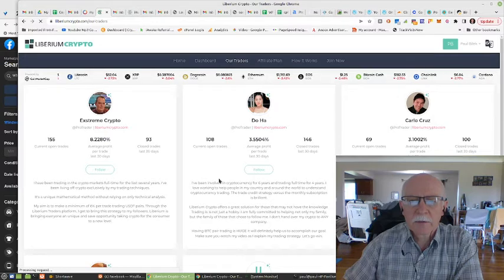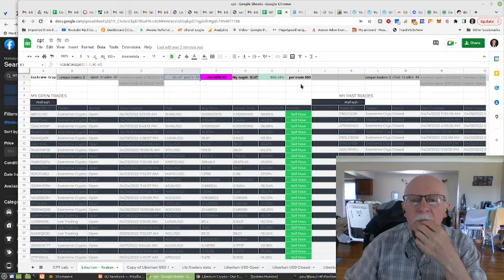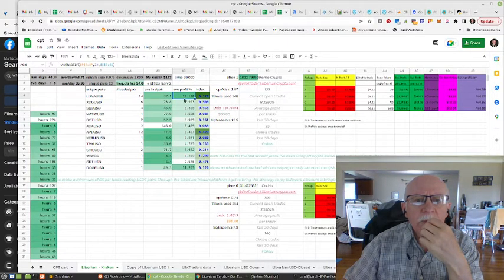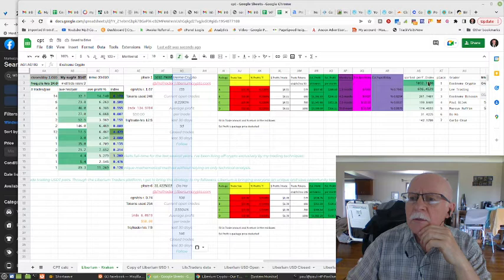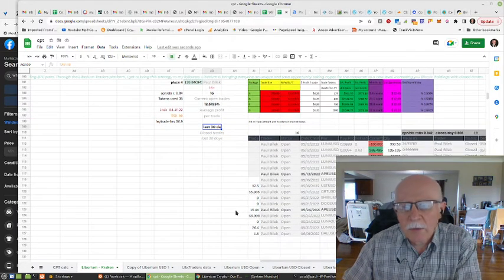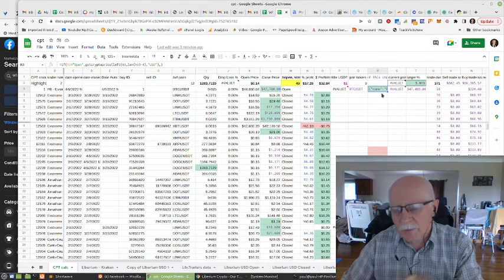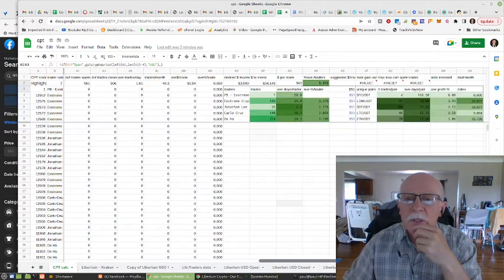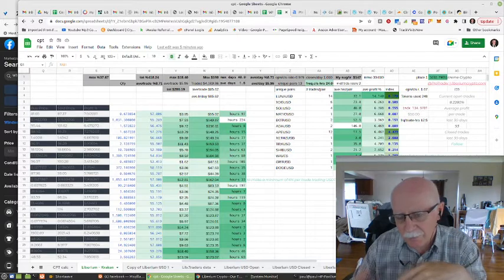2022 06 03 13 00 02 My Liberium + trading strategy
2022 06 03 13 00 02 My Liberium + trading strategy

Based on Liberium  trading data and google sheets calculations and data collection to best predict trade amount based on funds available and market trend open/close ratio, close frequency, % profit, trader performance and pair performance.

We know you have many questions... and all will be answered.

The price points will be near $79 for Signals and $189 for automatic trading.

It will NOT be advantageous to stack personal positions. The number of personal referrals you have will dictate the additional levels of commission you can earn.

We interface with top exchanges that will provide access to as many people as possible all around the world.

Liberium CRYPTO Pro Trader Interview Huge Potential with API key`s

Is a Trade Execution Platform for Professional and Non-Professional Traders.
Professional Traders can easily manage and execute trades with our proprietary software. Through the power of Social Trading, non-professional traders can easily and automatically make the same trades as the pros they follow.

Copy professional trader's orders automatically!

With the development of social trading, you can trade crypto by copying professional traders automatically. Browse our Pro Traders and choose one that fits your style and goals!

Join us now to connect to trading automatically.
Everything you have ever wanted in a crypto trading platform while maintaining 100% control of your assets.

Never miss a video on this channel about making money online & building passive income.

★☆★ FOLLOW ME ★☆★